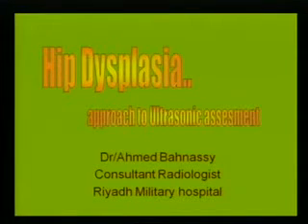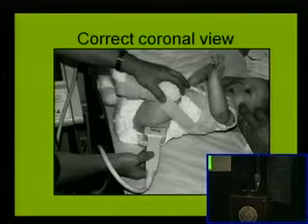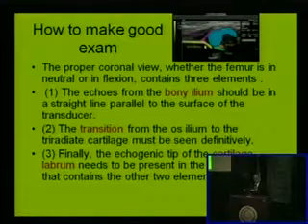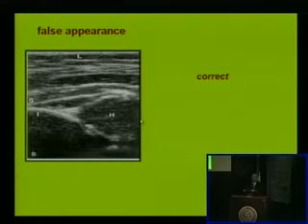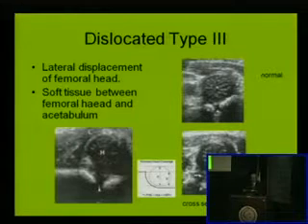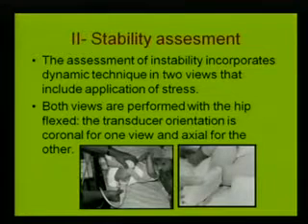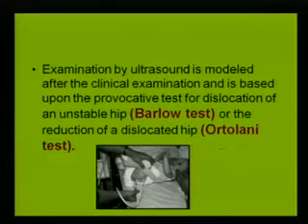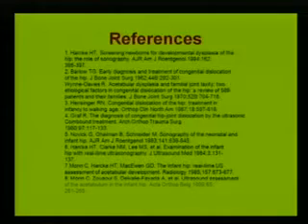Ultrasound of developmental hip dysplasia